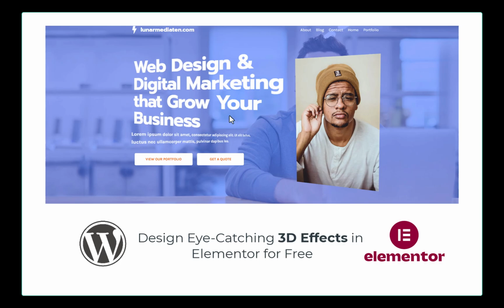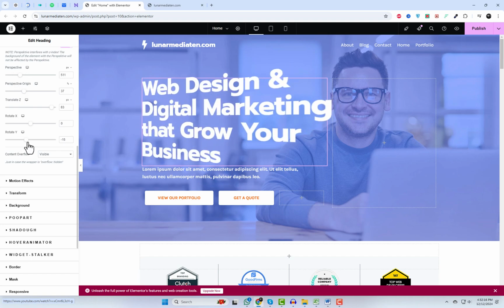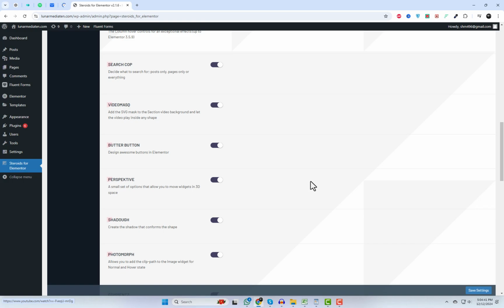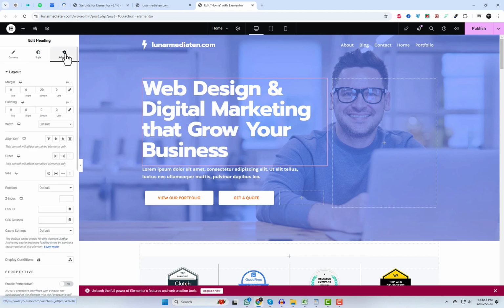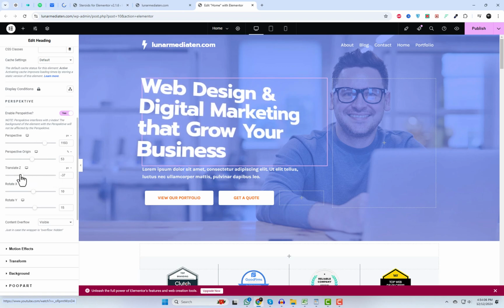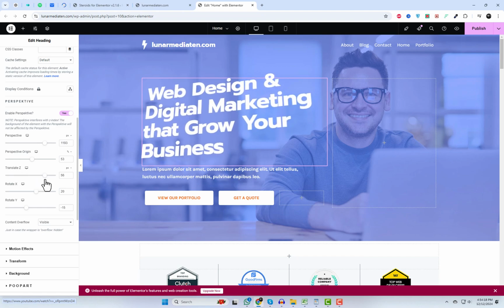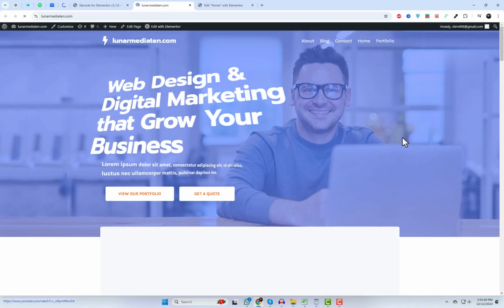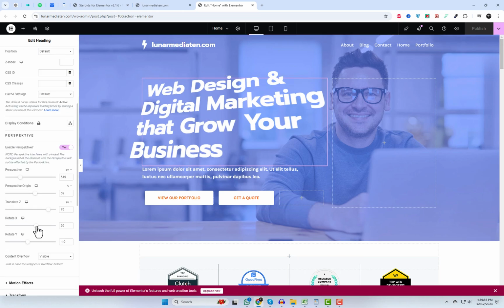How to Design Eye-Catching 3D Effects in Elementor for Free?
Want to take your Elementor designs to the next level? In this Wordpresss tutorial, we'll show you how to design stunning 3D effects in Elementor for FREE using the OoohBoi Steroids plugin with the powerful Perspective extension! Learn how to add depth and dimension to your website elements and create visually captivating designs that will WOW your visitors.

Follow along as we guide you step-by-step on how to enable the Perspective feature, adjust 3D settings, and apply smooth animations to your Elementor widgets. The best part? You don’t need any premium plugins for this—OoohBoi Steroids gives you all the tools you need at no cost!